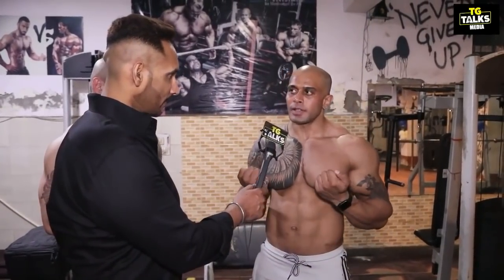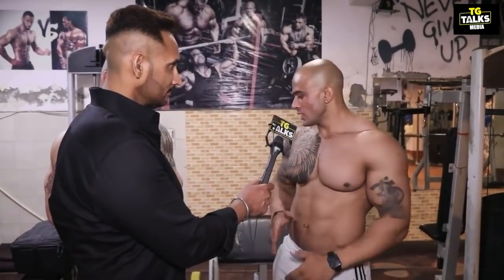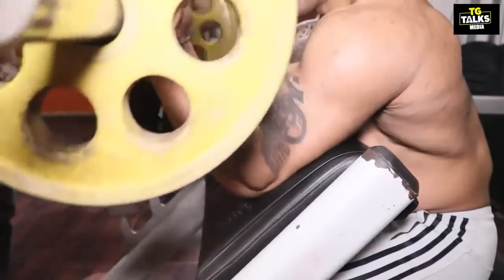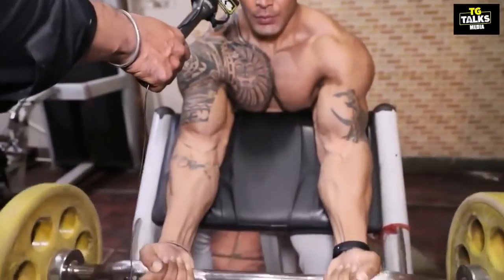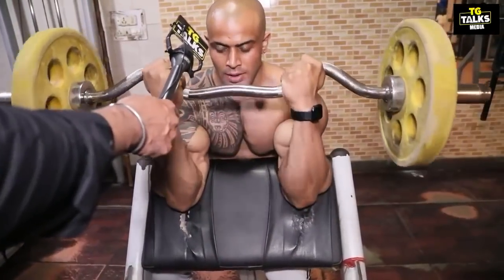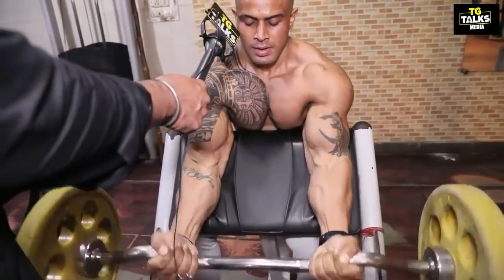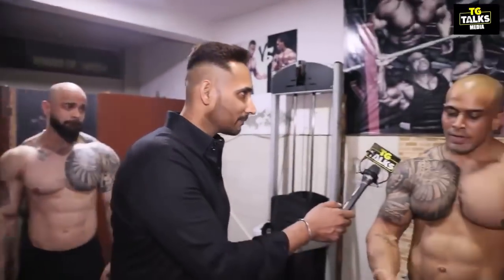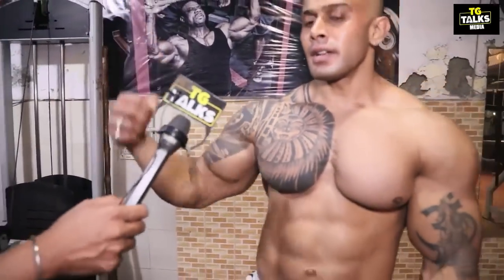My Favourite Arms Workout | Dipak Nanda | Indian Rock | Biceps Workout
my favourite Biceps workout preacher curl 21 rep 4set

preacher curl
biceps workout
Indian Rock
beast Dipak nanda
the rock
Indian Rock Dipak Nanda